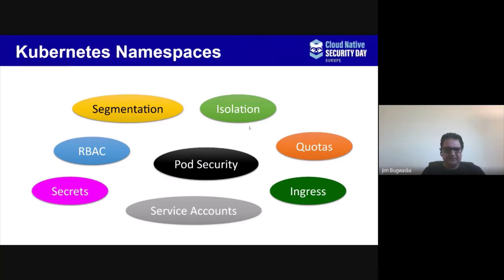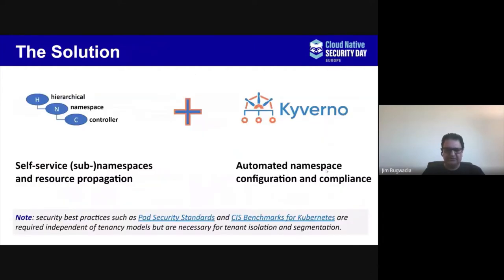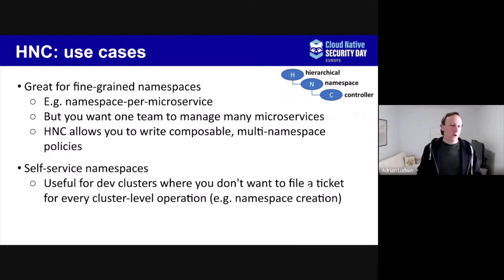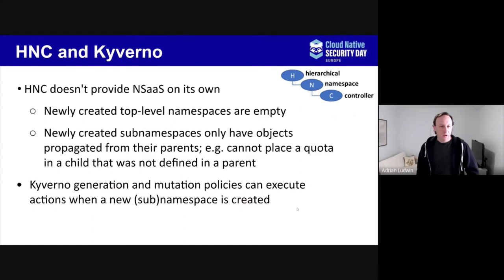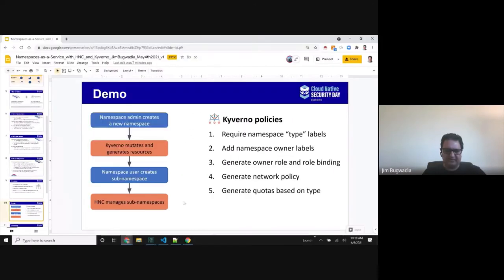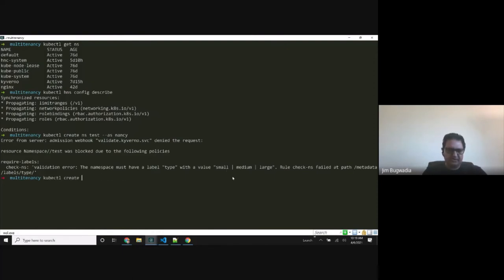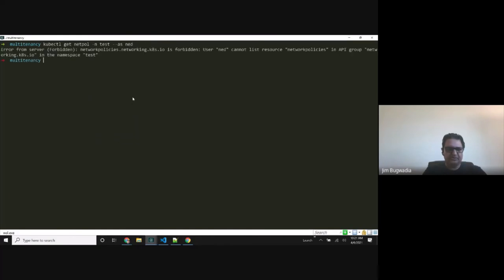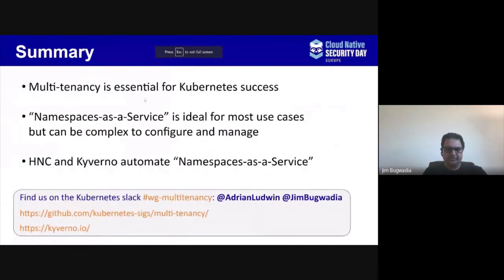Lightning Talk: Namespaces-as-a-Service with HNC & Kyverno! - Jim Bugwadia, Nirmata & Adrian Ludwin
Lightning Talk: Namespaces-as-a-Service with HNC and Kyverno! - Jim Bugwadia, Nirmata & Adrian Ludwin, Google

Kubernetes namespaces provide a strong security boundary and allow sharing cluster resources to reduce costs and increase efficiencies. However, enabling secure self-service namespaces is complex. In this session, Jim and Adrian from the Kubernetes Multi-Tenancy Working Group will demonstrate how the Hierarchical Namespace Controller (HNC) and Kyverno can be used together to enable “namespaces-as-a-service” for enterprise teams. First, Jim will show Kyverno how it can automate fine-grained permission management, enforce security, and generate default configurations. Next, Adrian will discuss how HNC makes it easy for developers to manage additional sub-namespaces without requiring cluster-admin privileges. They will then show a live demonstration of using the two CNCF projects together to enable self-service for namespaces without compromising security.